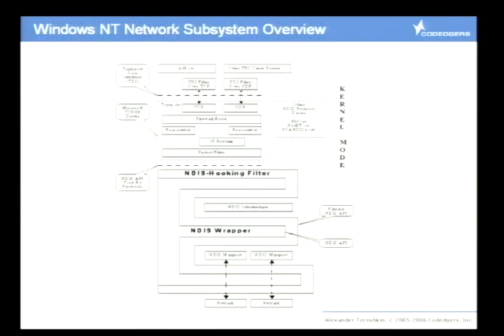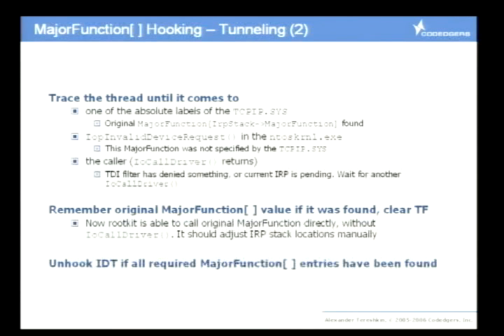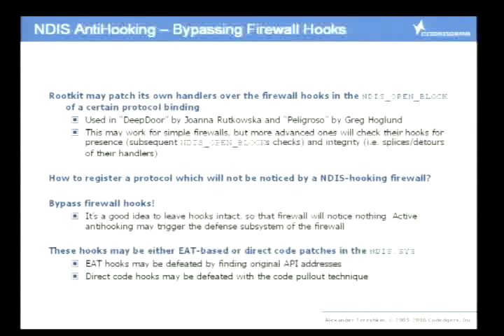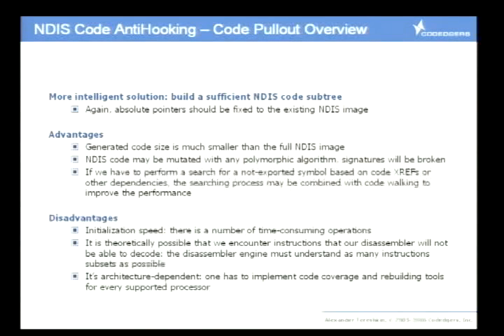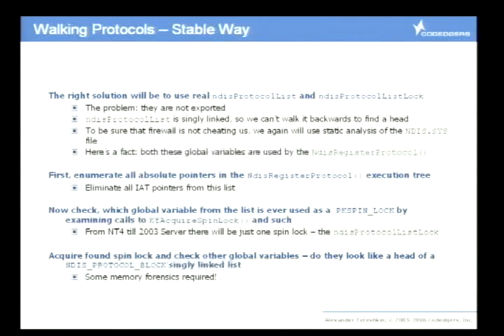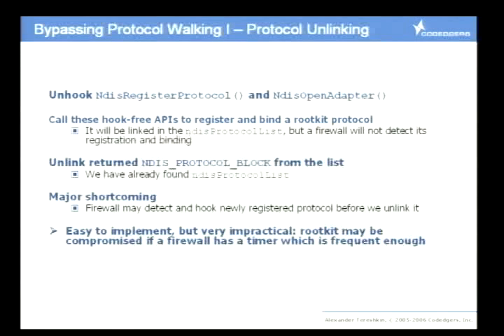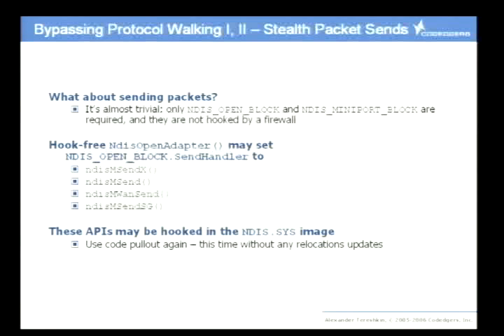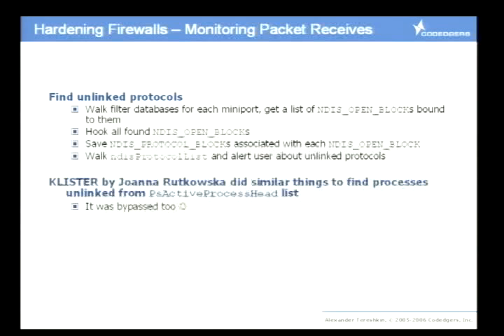Tereshkin Rootkits Attack Firewall Black Hat - USA - 2006